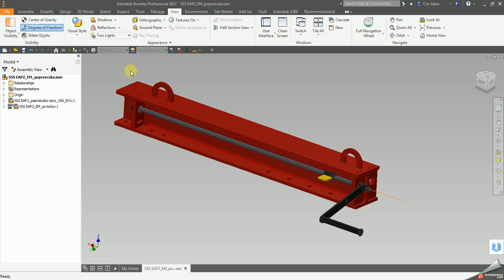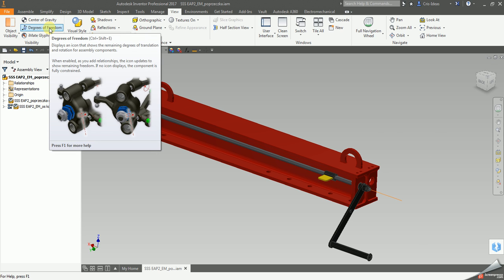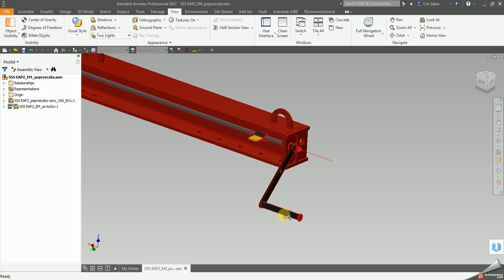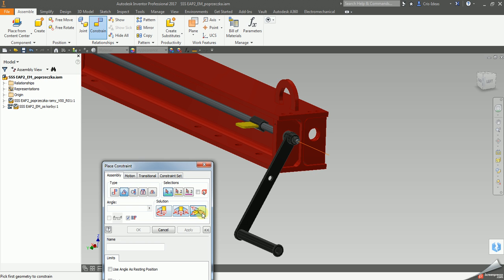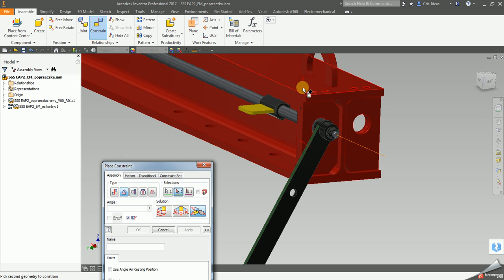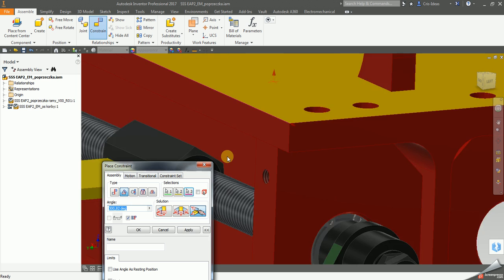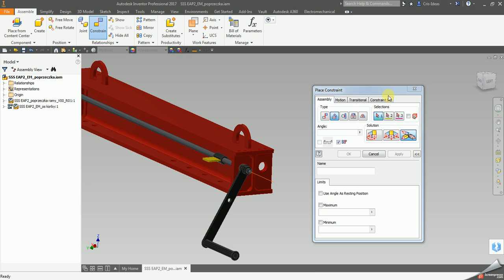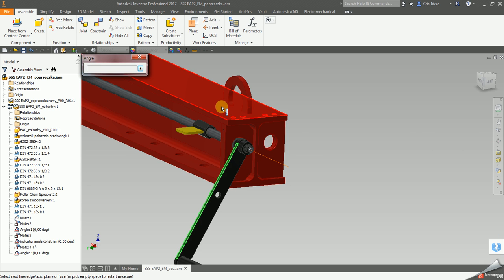Inventor bug 119 - flexibility failing instantly part 11